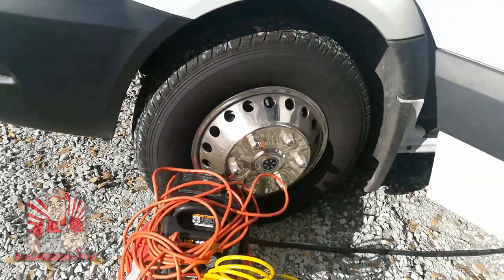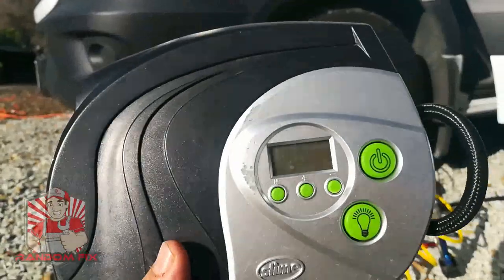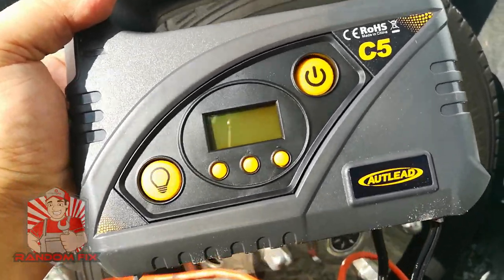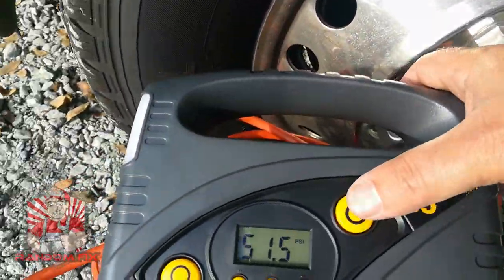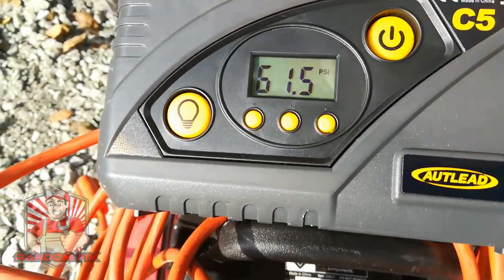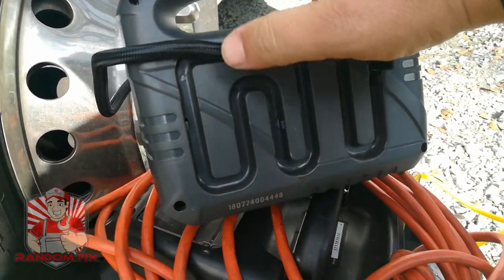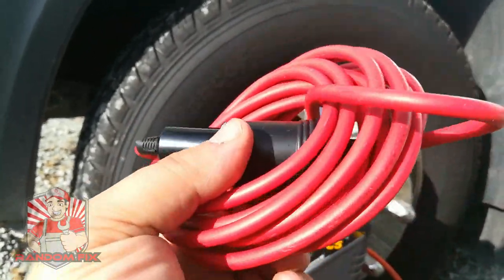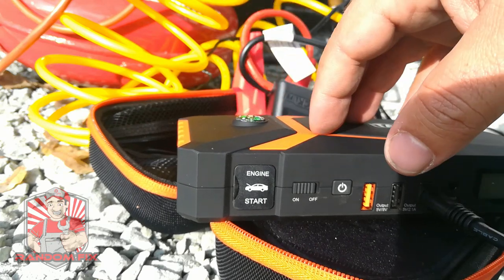AUTLEAD Tire Inflator, C5 Portable Air Compressor Pump, 12V 150PSI GREAT FOR RV's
▶️▶️Set it and forget it 12 volt air compressor that packs a great punch and even worked on my RV. Easy to use and included a nice carrying case

▶️Link to recommend Air compress

AUTLEAD Tire Inflator, C5 Portable Air Compressor Pump, 12V 150PSI Digital Tire Pump with Pressure Gauge, 4 Adaptors for Cars, Bicycles, Motorbikes, and Other Inflatables

▲【Fast Inflating & precise readings】- NEW Fastest in class pump. Inflates at an impressive rate of 40L/min, This digital tire inflator can inflate a tire from flat to 30 PSI under 2 minutes (varies upon tire size); Equipped with a digital display that meets ANSI B40.1 international accuracy standards (±2%), ensuring precise tire pressure readings
▲【Auto Shutoff & Easy to Use 】- Simply preset the tire pressure value and the air pump will automatically turn off when the desired value is reached. Connect to 12V cigarette Lighter Socket or other 12 V outlet. You don't have to worry about a flat tire again when you have it in your car
▲【3-In-1 LED Flashlight】- AUTLEAD portable air compressor comes with 3 modes flashlight: A brighter flashlight provide convenience for inflating at night; SOS and strobe will help you when in an emergency
▲【Multifunction】- Come with a 10FT power cord and a 2FT air hose, this mini air compressor pump best for Car, Bicycle, Motorbike, RV, SUV, ATV etc (Not for Trucks). Also with 4 nozzle adaptors ( include a Presta adaptor) for inflation of mattresses/motorboats/toys/sports balls

autlead digital air compressor, slime air compressor, 12 volt air compressor